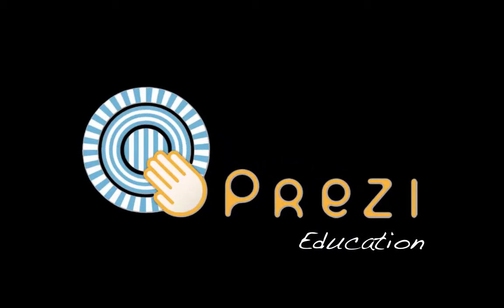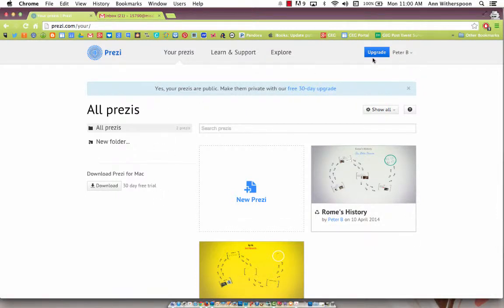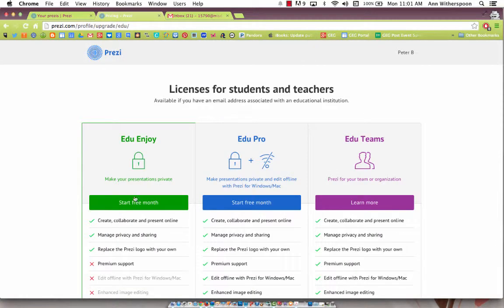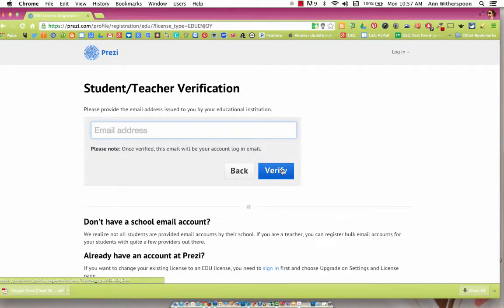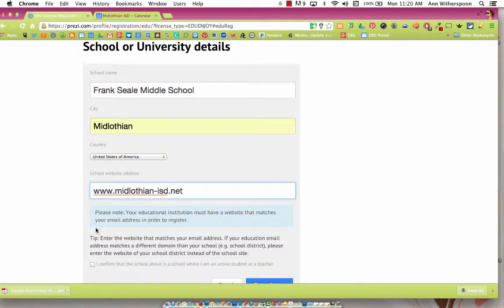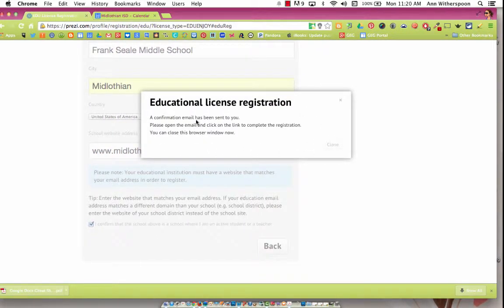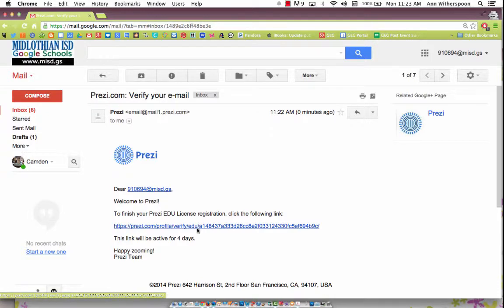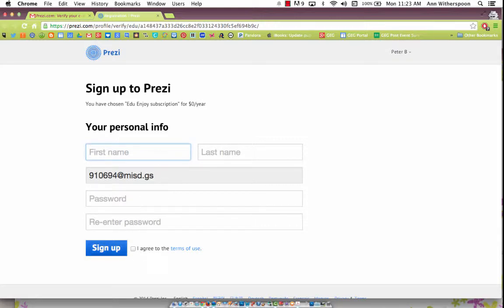Convert Prezi Account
Learn how to convert your regular Prezi account to an Educational Account.